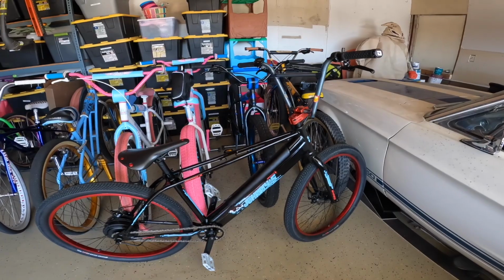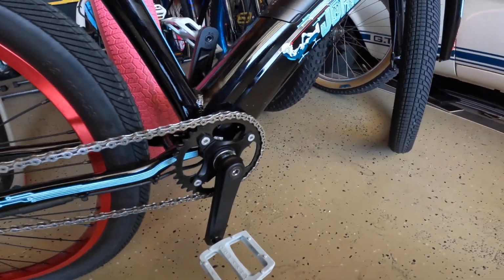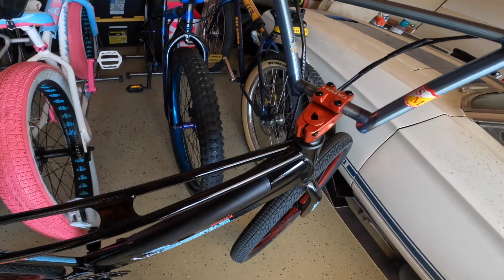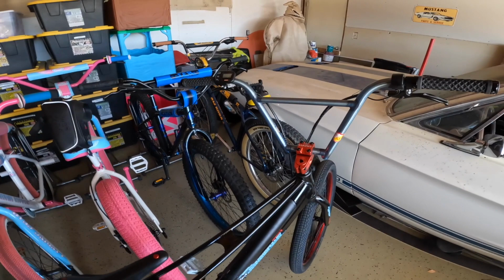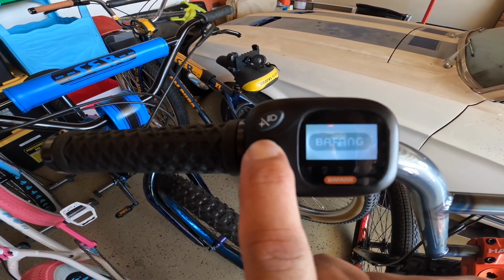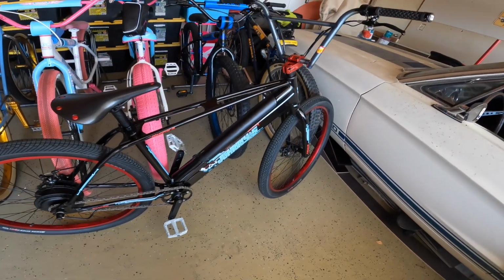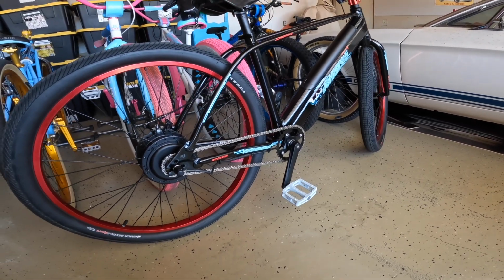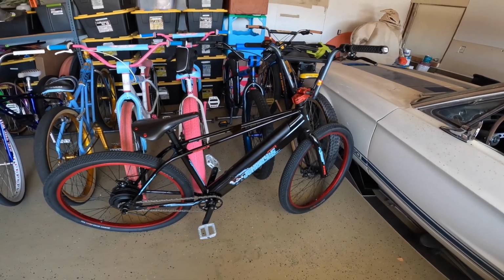CUSTOMIZING MY HARO JOHNNY 5 BMX E-BIKE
Changing up my 27.5 Haro Johnny 5 BMX e-bike. This is a great bmx e-bike. Single speed freewheel, internal battery, 500w bafang motor. Plenty of power for my use. Some things to look out for if purchasing this bike is the rear freewheel making clicking noises while pedaling. It may be a common issue. Big shoutout to city grounds for helping me get this issue fixed.